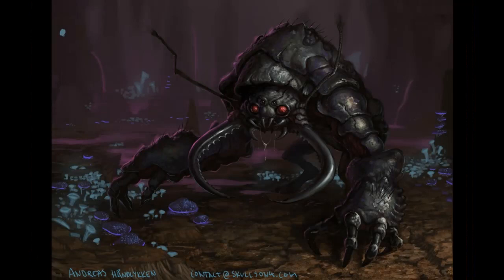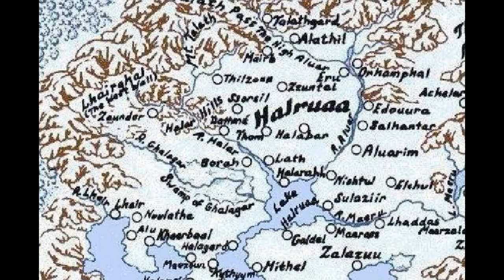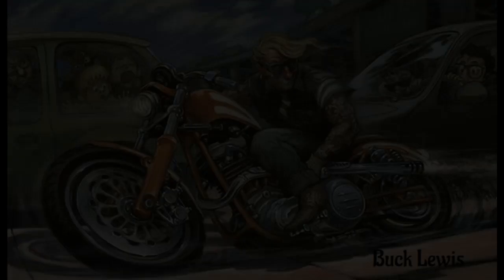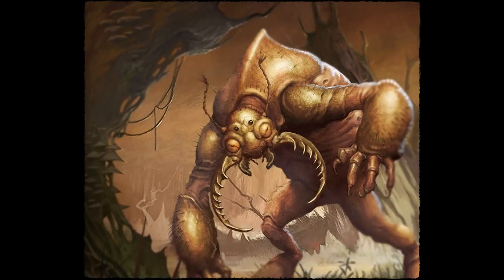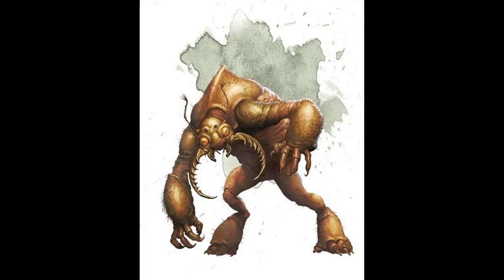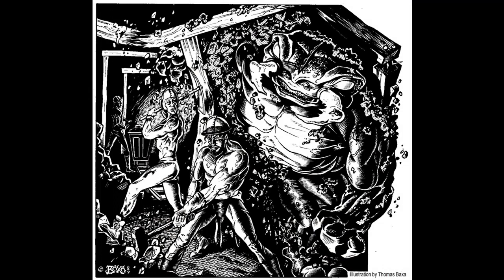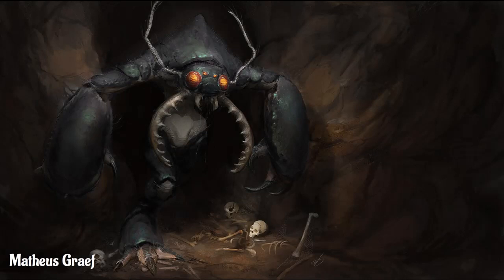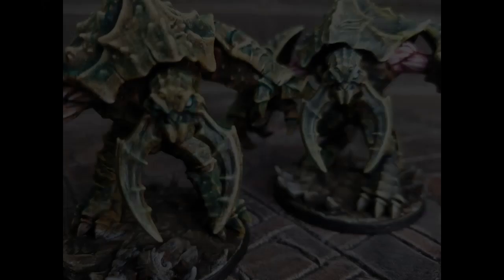Dungeons and Dragons: Umber Hulk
Created by an ancient race, the Vodyanoi and the Umber Hulk are huge, biped monsters with an appetite for human flesh!

NOTE: This is a remaster/remake of a topic I covered a long time ago (back in the 'Talky Face Epoch')